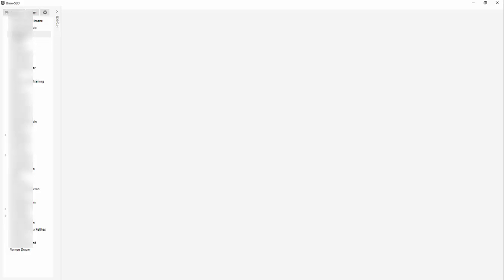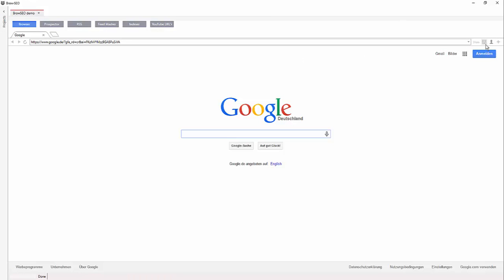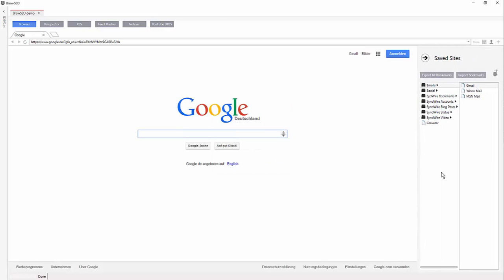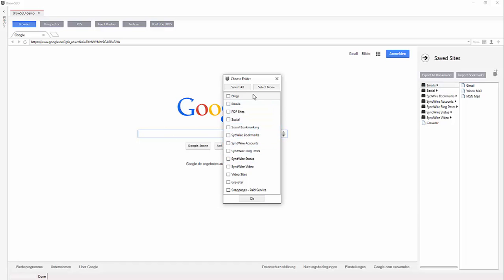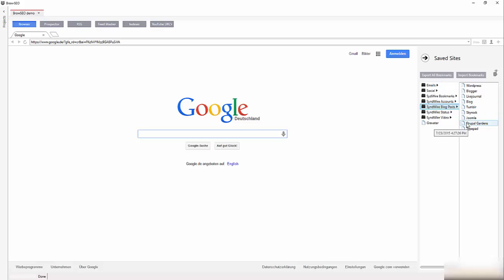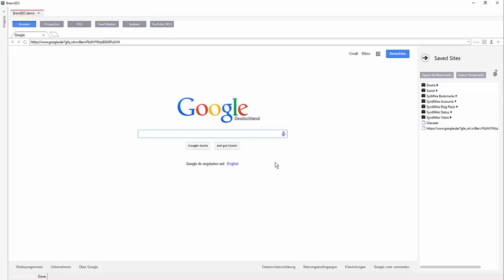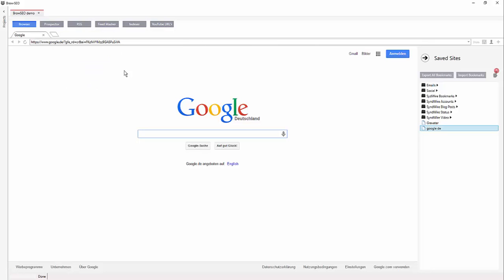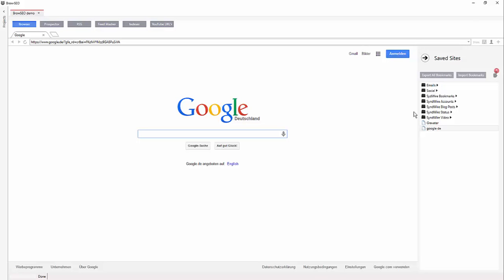Using The BrowSER - Sharing To Social Networks EASY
Using the browser in BrowSEO and the social sharing options.